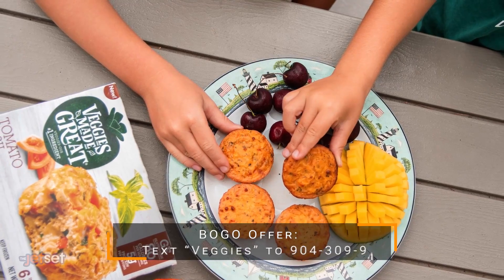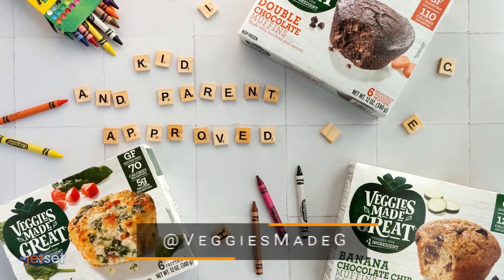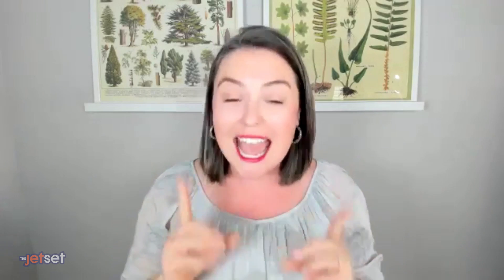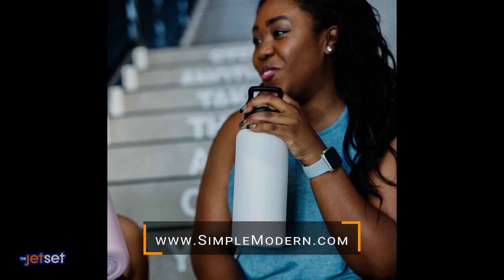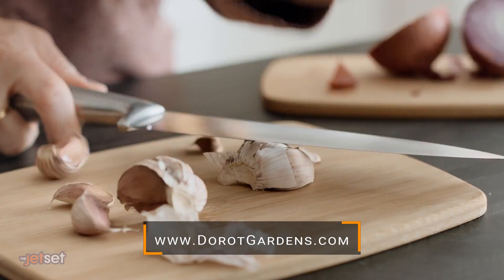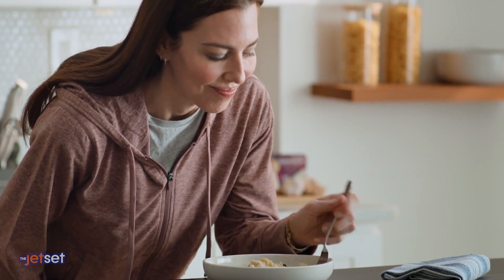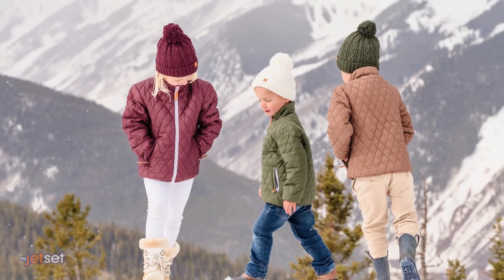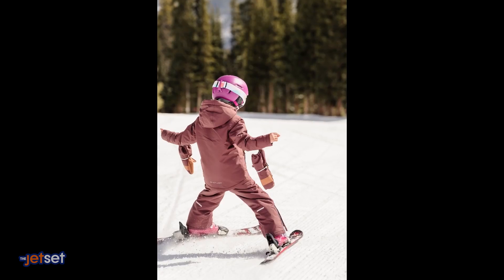Low Lift Ideas for Busy Families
As the school year kicks off, parents are busy getting family routines back on track. Family lifestyle expert Bethann Teach is here with some engaging low prep tips to keep things running smoothly at home. So Beth Ann, let's start with breakfast. Mornings are always a busy time as kids and parents head out the door.